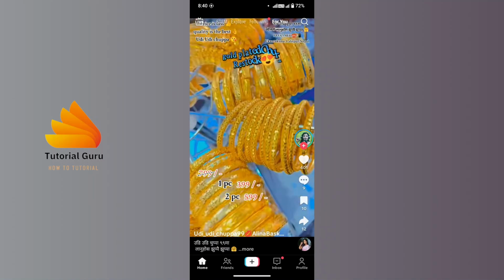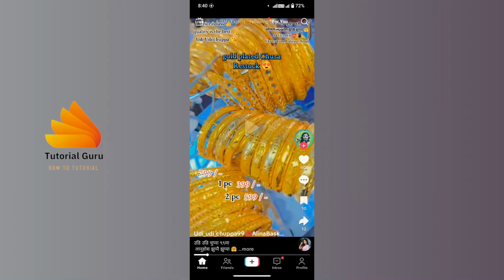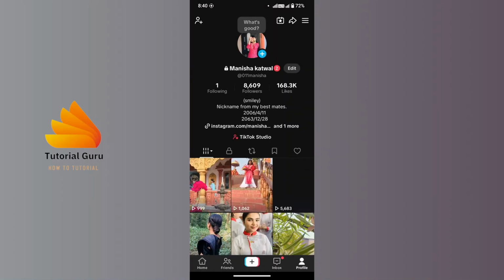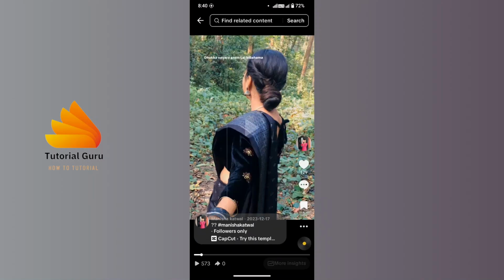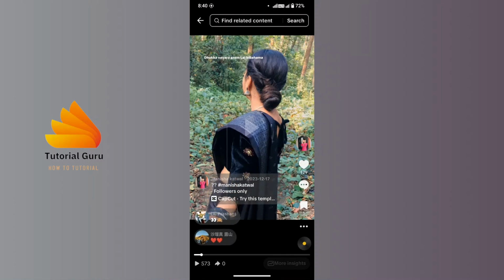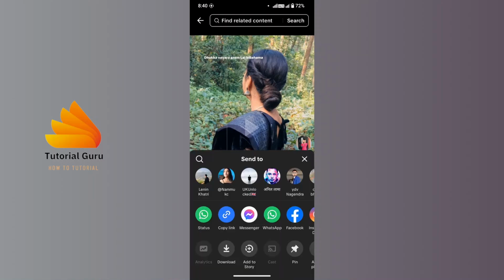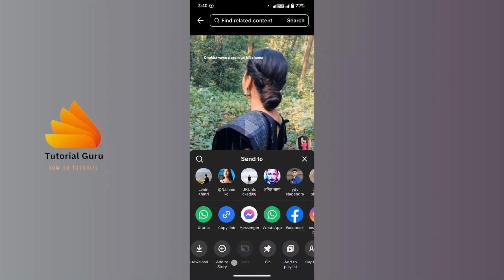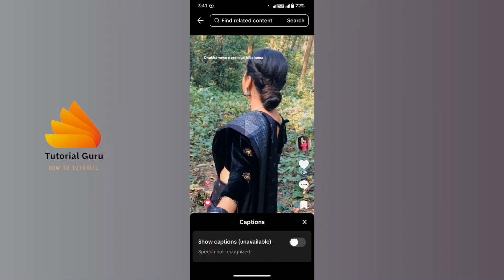How to Enable Captions on TikTok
In this video, you’ll learn how to enable captions on TikTok step by step using the latest 2025 update. Captions help you understand videos even when the sound is off and make content more accessible for everyone.